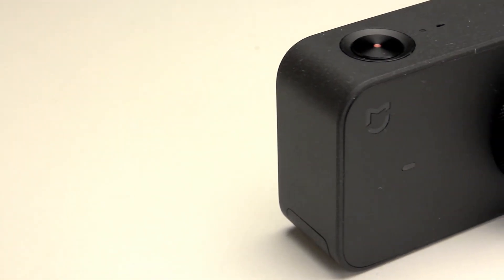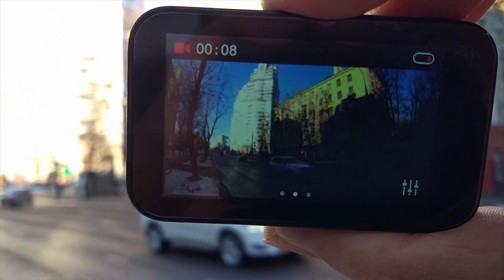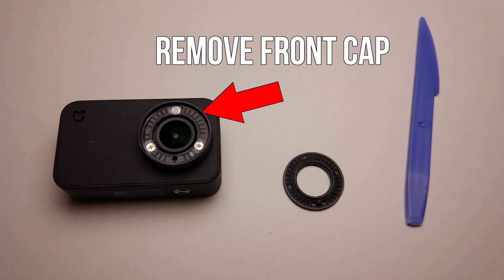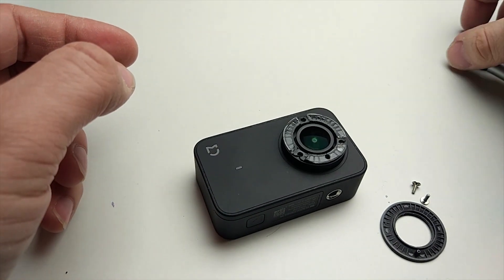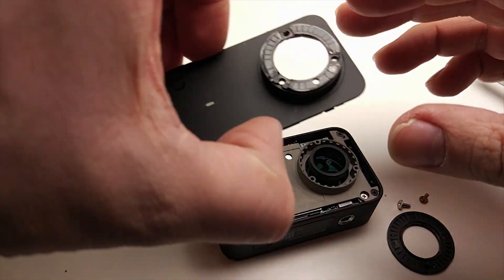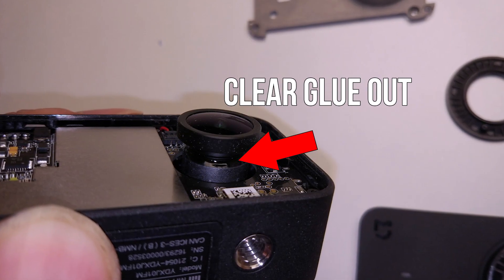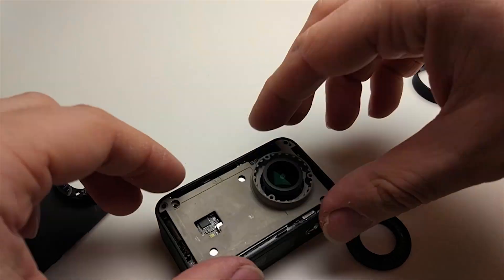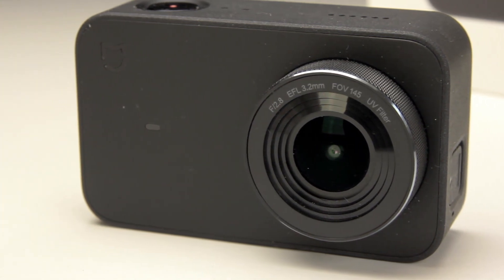Fix Xiaomi mijia 4k focus issue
As many people report Xiaomi mijia 4k suffers from out-of-focus defect. This video shows how to adjust focus in your camera on your own without any special tools.